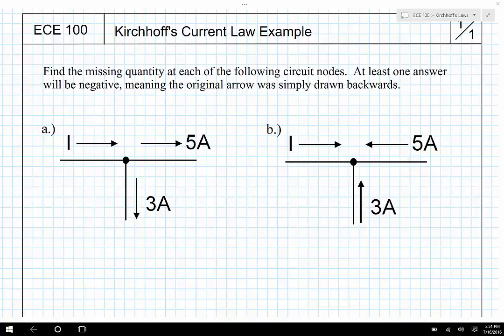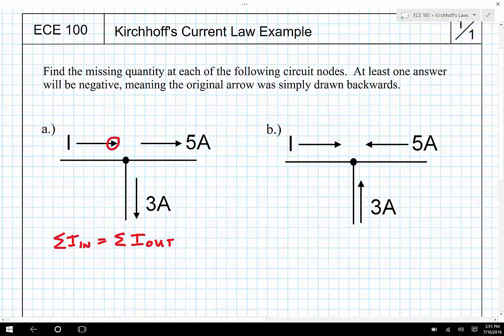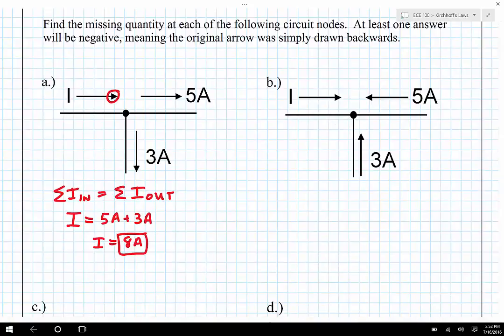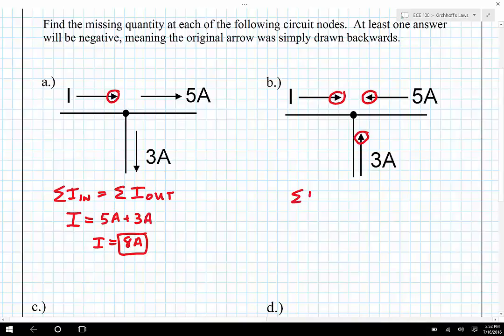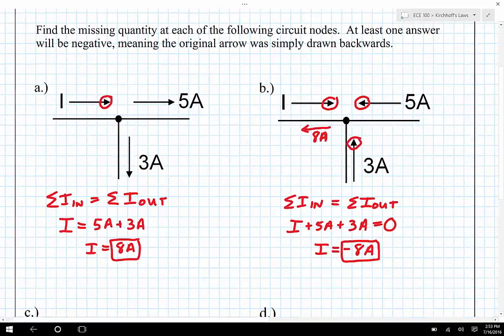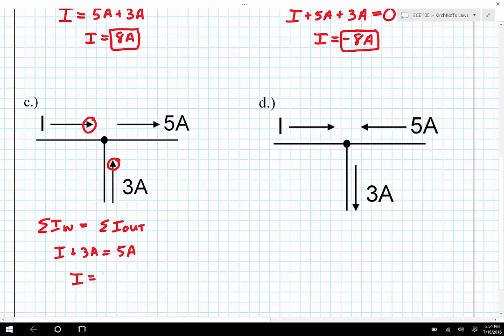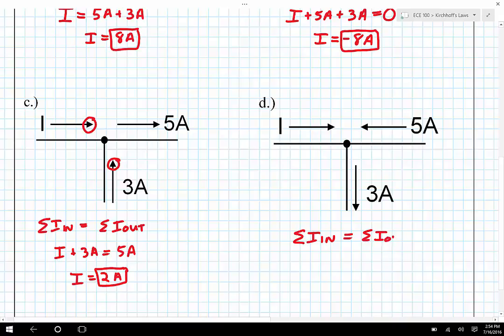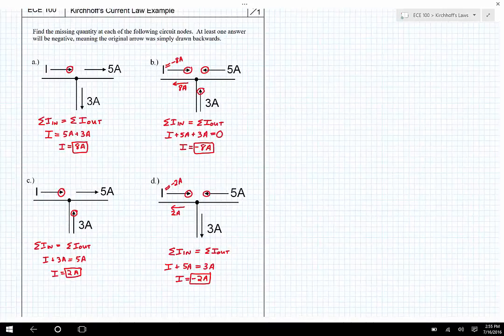ECE 100 03 KCL Example